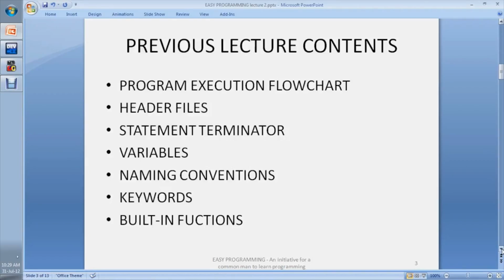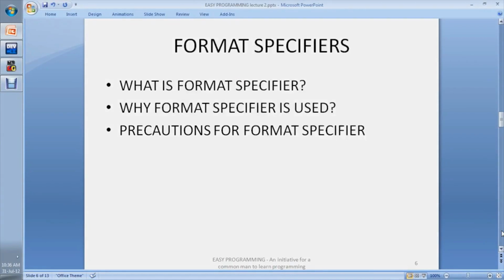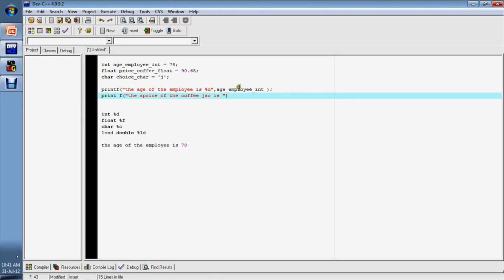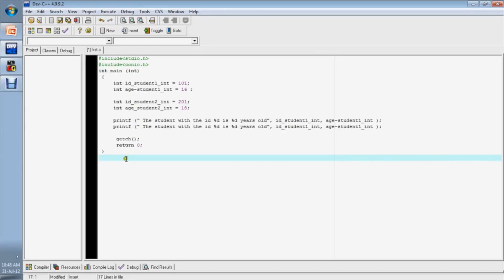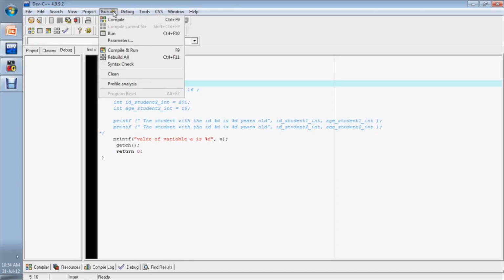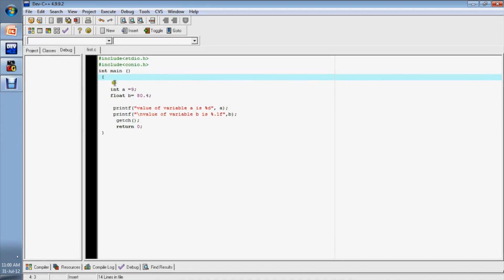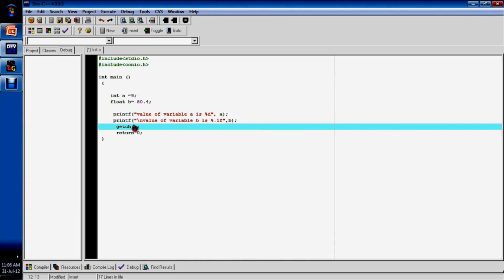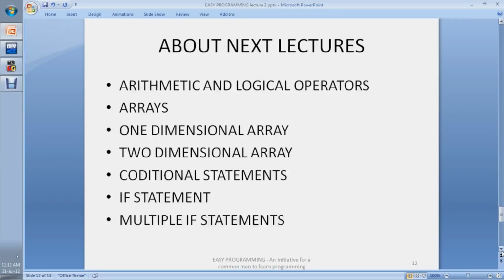online courses Easy Programming C-Language Lecture # 2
online course This video is about Easy Programming C-Language Lecture # 2